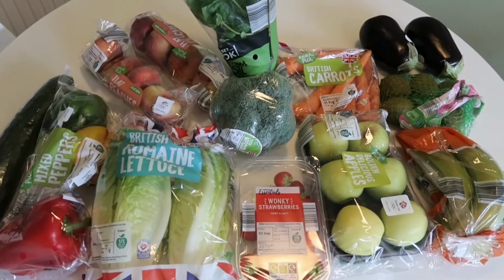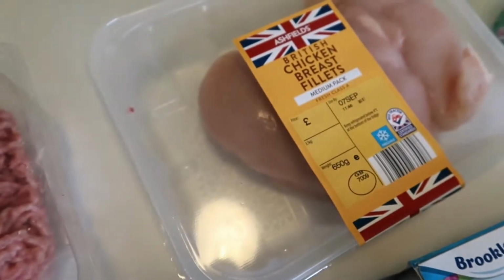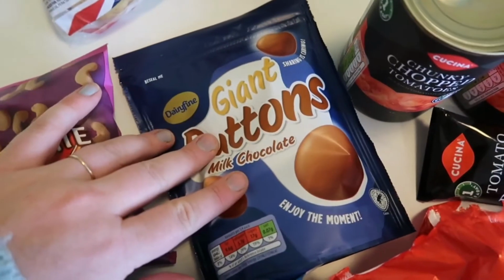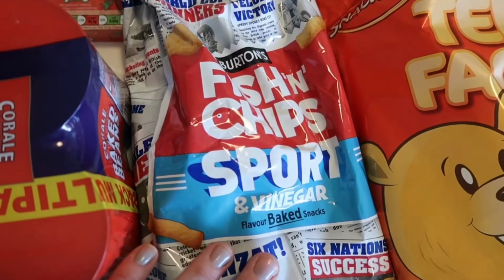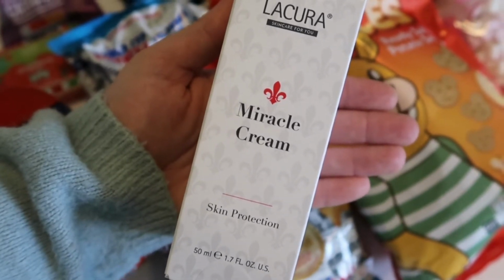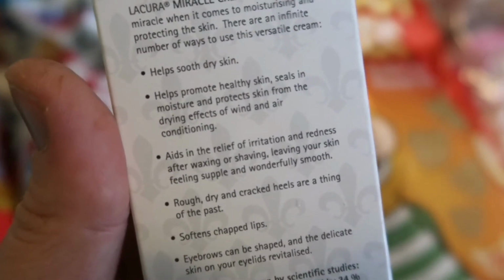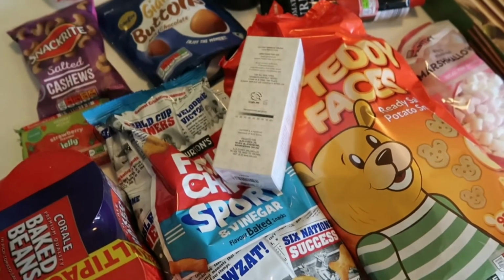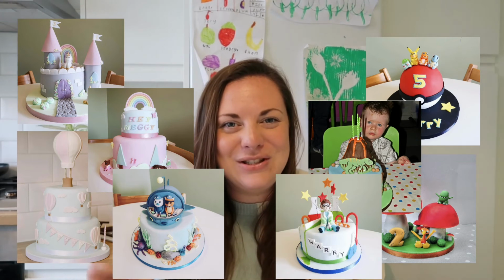Aldi weekly food shop, meal plan & 4th birthday party food all for less than £50